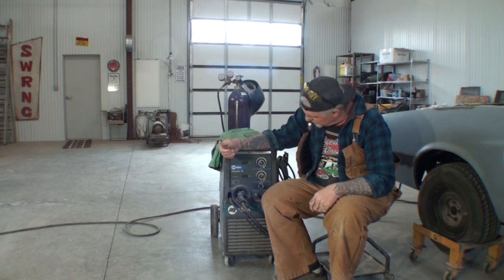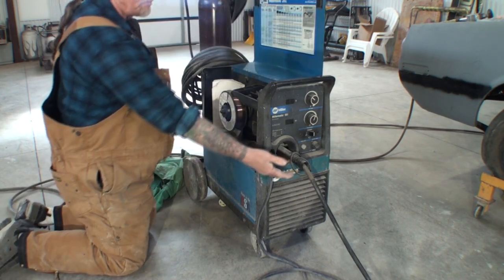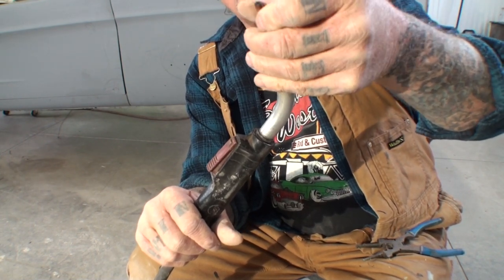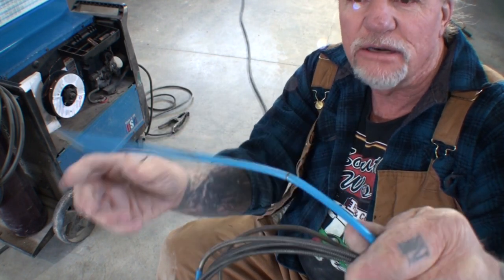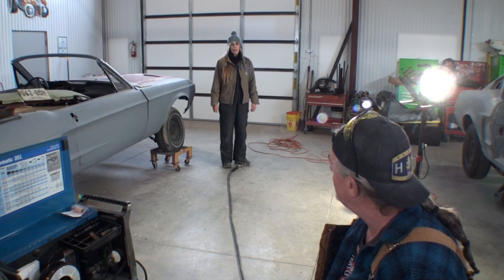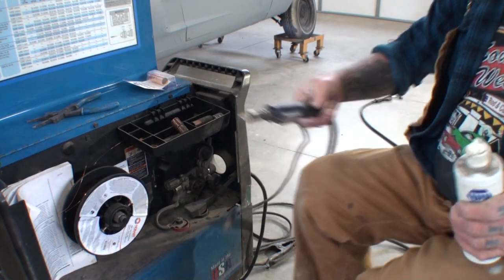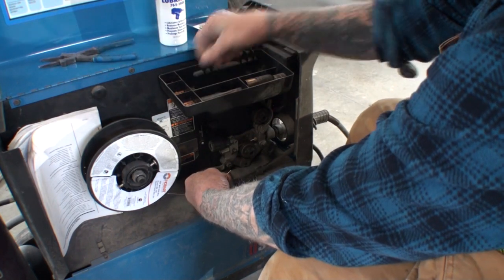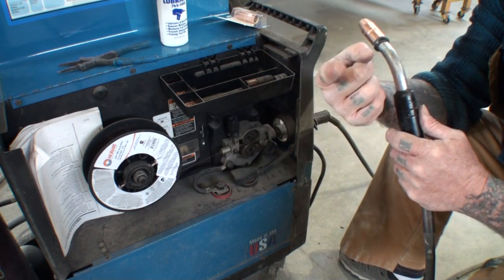Replacing The Liner In A MIG GUN - On A MIG Welder - DO IT YOURSELF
This is a detailed video from start to finish on replacing that old worn out MIG Gun liner on your MIG Welder! It's easy and simple and saves alot of money doing it yourself. How to save money and do the job at home in your garage! Miller, Lincoln, Hobart, or any other MIG Welder -- These instructions apply to any and all Welders of this type.